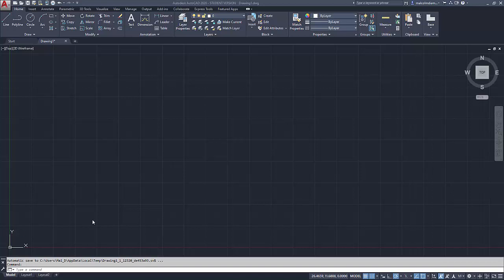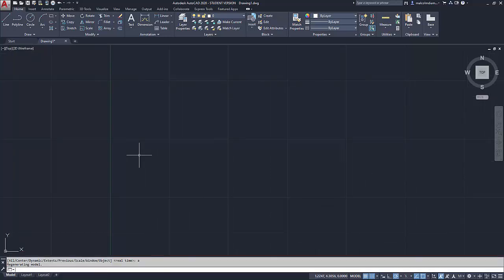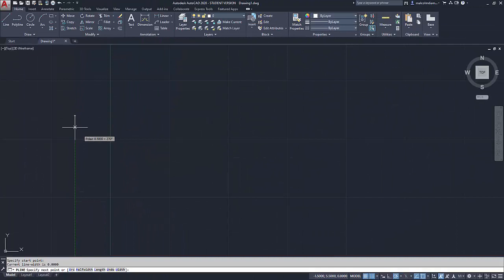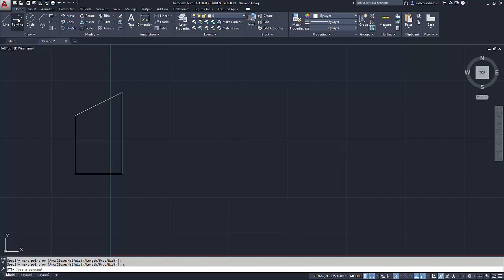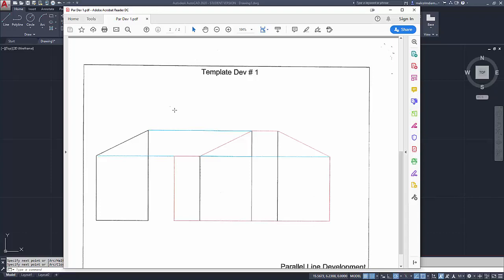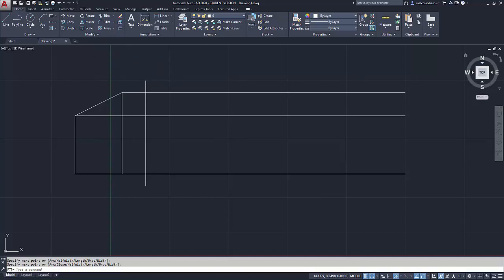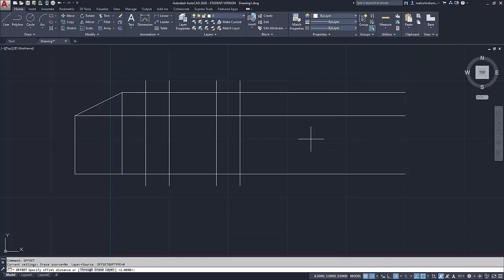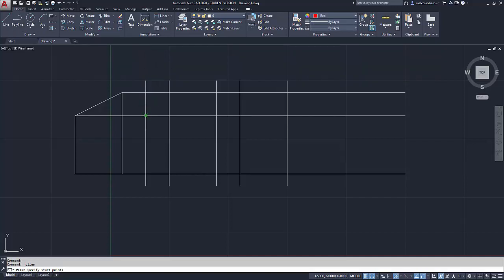Par Dev 1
The first in a series of Parallel Line Development videos
Produced for the second year welding and Fabrication students at the College of Western Idaho